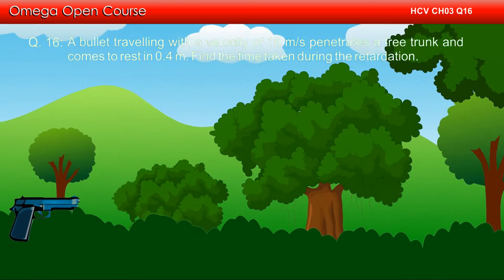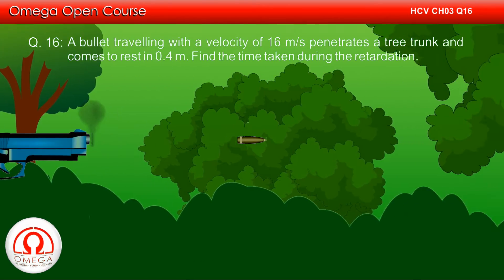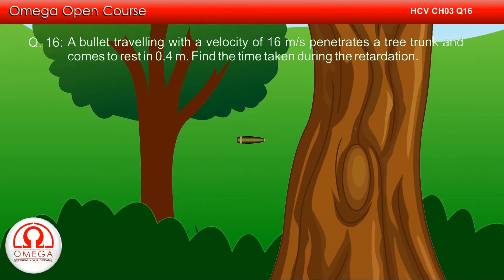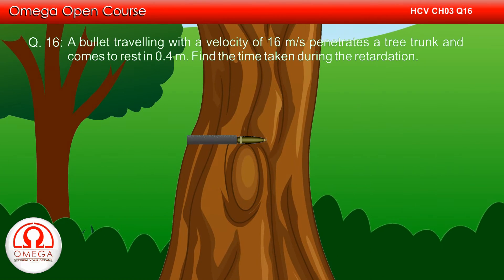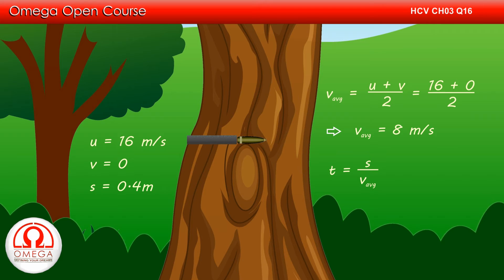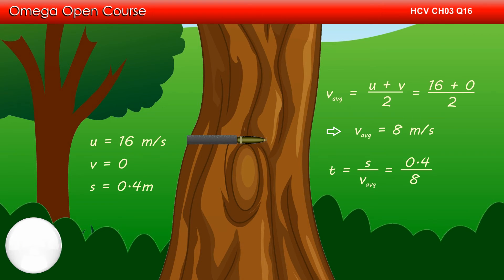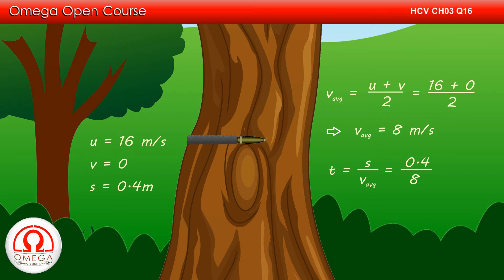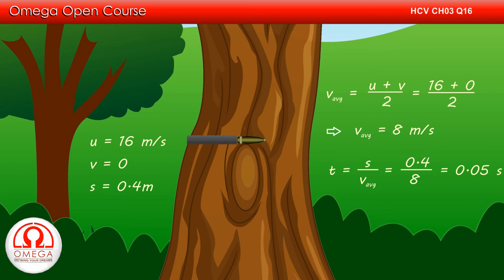H. C. Verma Solutions - Chapter 3, Question 16